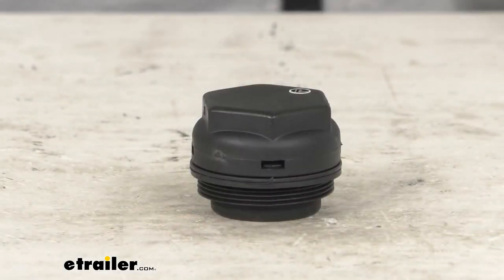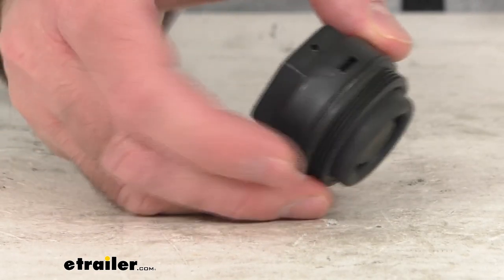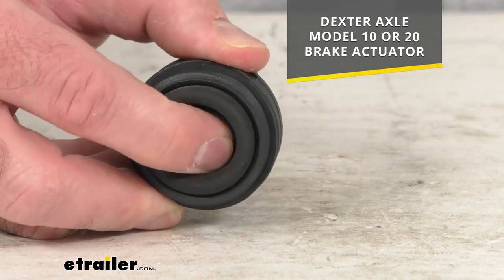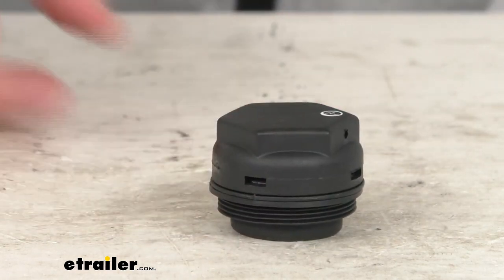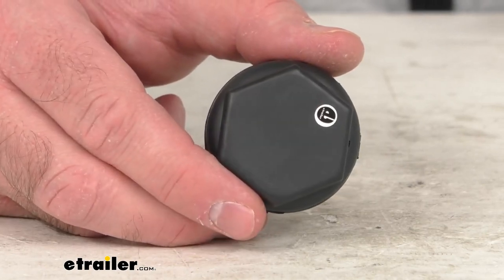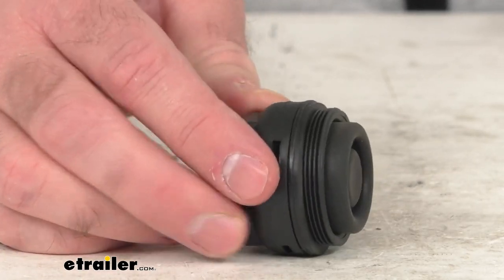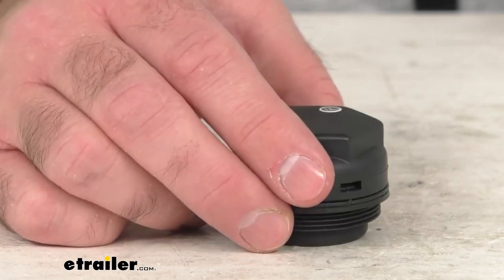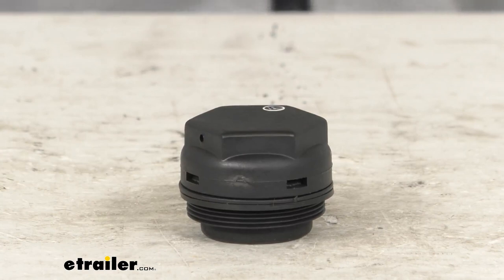Review of Dexter Model 10 20 Brake Actuators Replacement Master Cylinder Cap Diaphragm - T4830601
Hi, everybody.  Andy here with etrailer.com.  Let's take a look at this Dexter Model 10  and 20 Brake Actuator Replacement  Master Cylinder Cap with Diaphragm.  Now this is going to replace the cap on the master cylinder  of your Dexter Axle Model 10 and 20 Brake Actuators.  And as I mentioned, and as you've no doubt already seen,  this cap does include a diaphragm  to prevent dust from entering into your master cylinder.  And just to retrieve my ruler here,  give you a quick measurement.

This measures right at 1.15 inches tall.  Now this is the direct replacement from Dexter.  So what that means for you is you can trust  that this is going to fit right in place of the original.  You're not gonna have to worry about compatibility issues,  fitment issues, or anything like that.  So if you're needing to replace the cap  on the master cylinder  of your Dexter Axle Model 10 or 20 Brake Actuator,  this is going to be exactly what you need.

Well, that's gonna wrap up our real quick look today.  I do hope that it was helpful for you.  Again, my name is Andy.  Thank you for joining me.